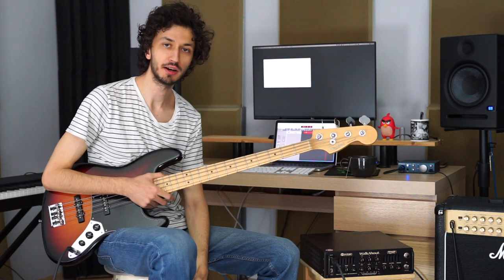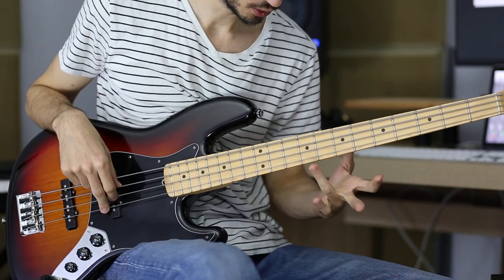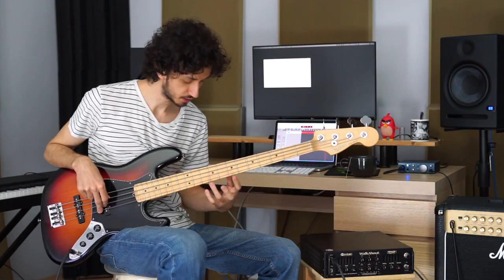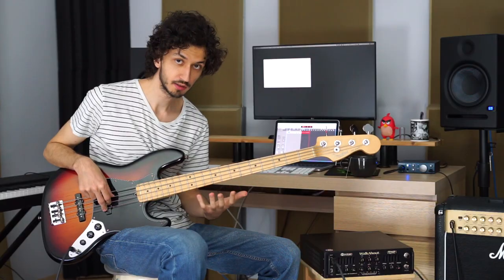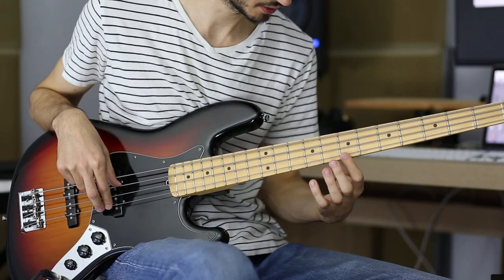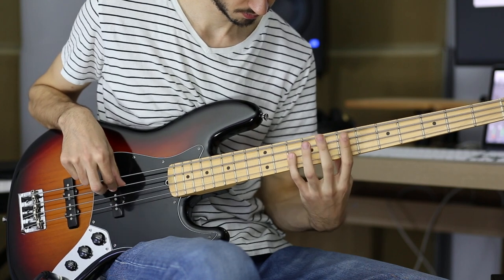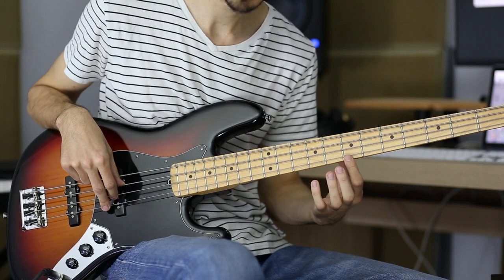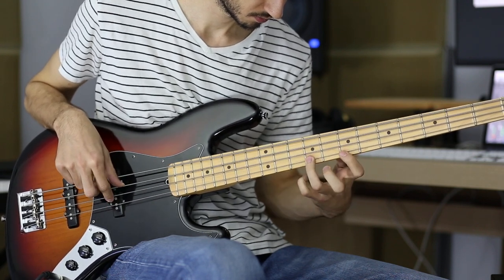Red Hot Chili Peppers - Californication Bass Lesson - Learn to Play Those Hammer Ons The Correct Way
In this video, we talk about the intro of the Californication.